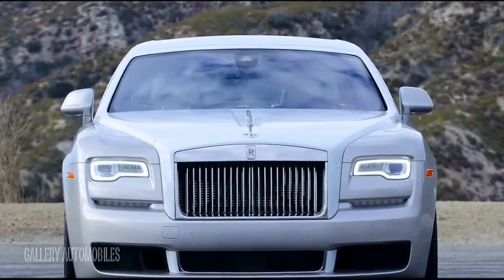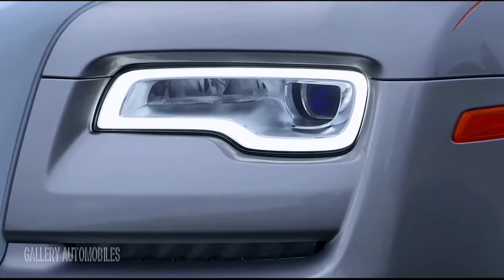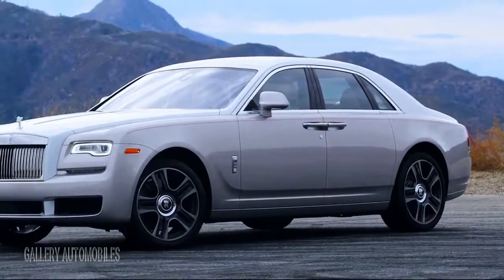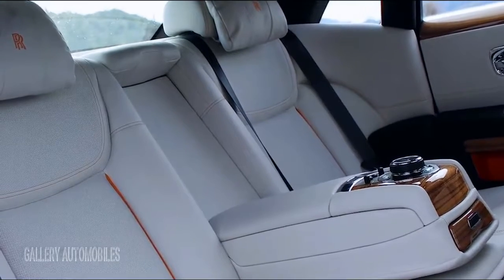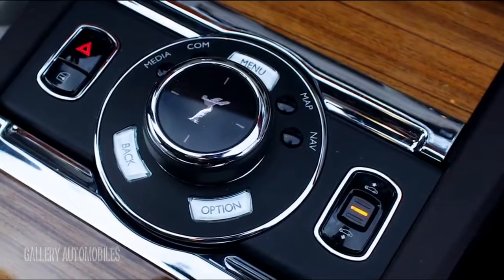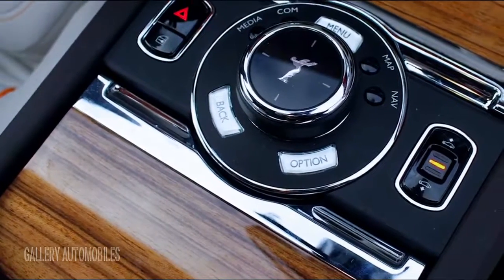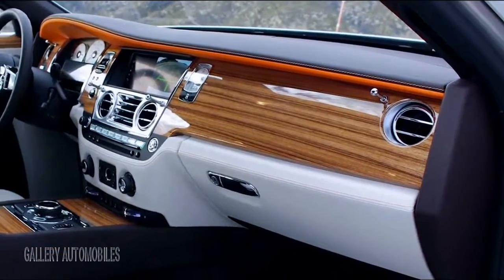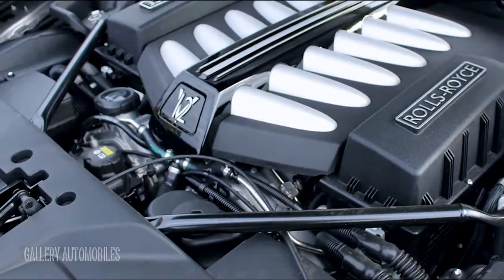Rolls Royce Ghost 2018! The amazing car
Rolls Royce Ghost 2018

by Gallery Automobiles